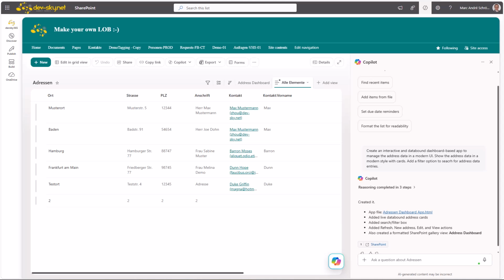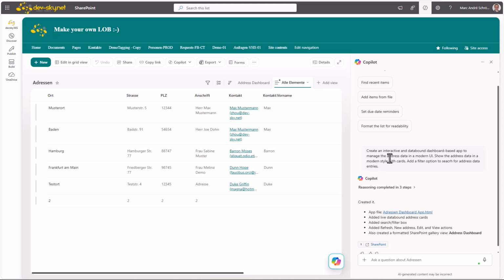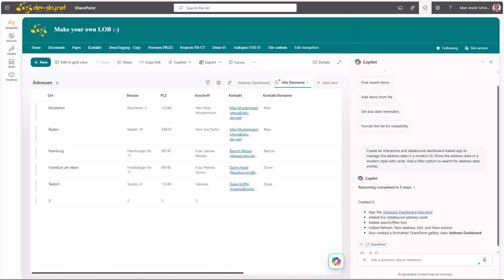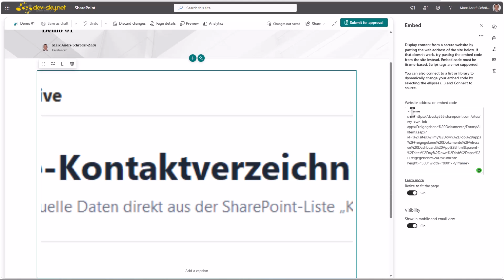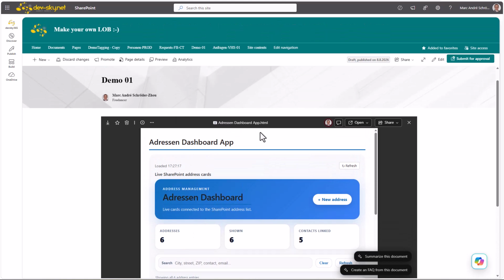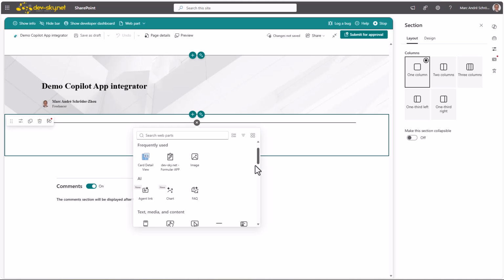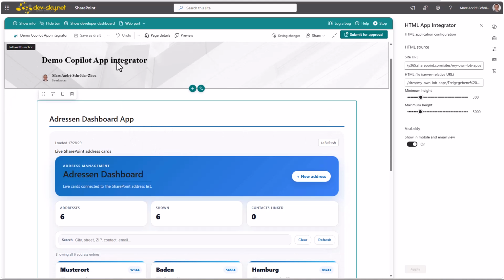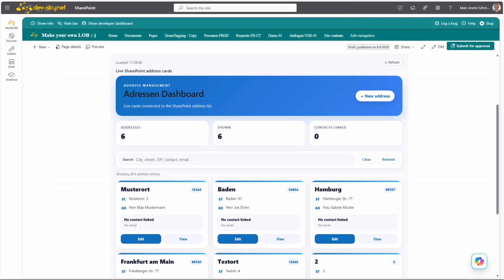Integrating Copilot-Generated HTML Apps Seamlessly into SharePoint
A custom SharePoint solution makes it easy to embed an HTML-based app created with Copilot directly into a modern SharePoint page—without the distracting page-viewer controls normally displayed by the standard Embed web part.

Copilot can turn a simple prompt into a useful HTML application surprisingly quickly. The example demonstrated in the video is an interactive dashboard for managing address data. It displays the available entries, provides a search and filter function, and links users to the form for creating a new item. The generated HTML file is then stored in a SharePoint document library.